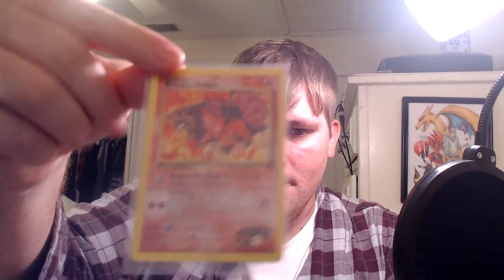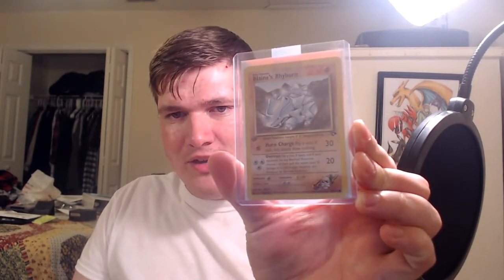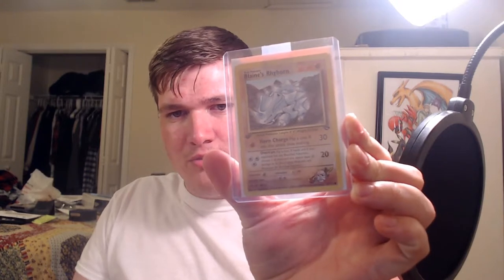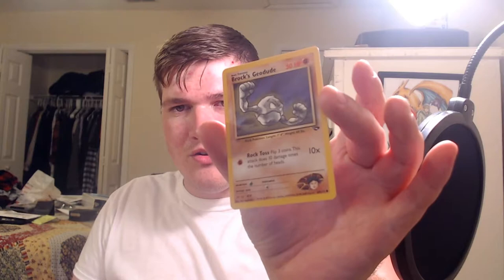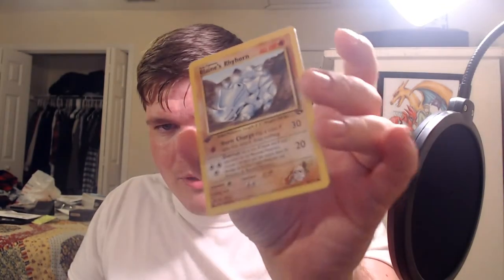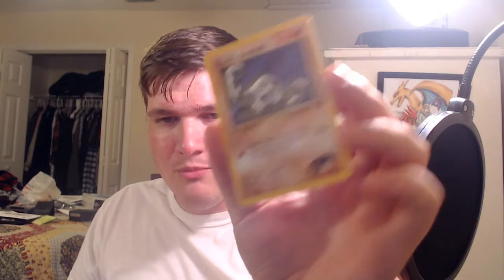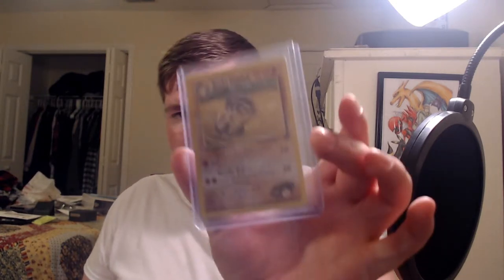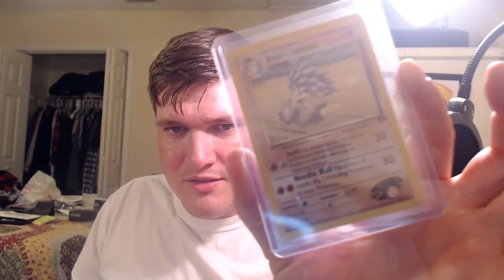sunday pick up 7/14/19